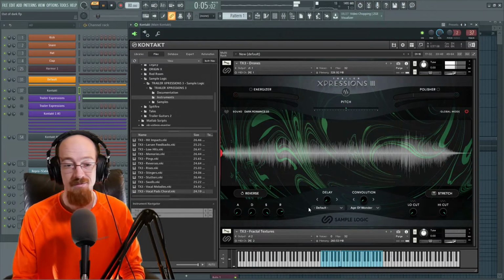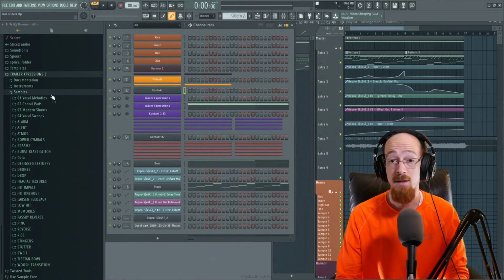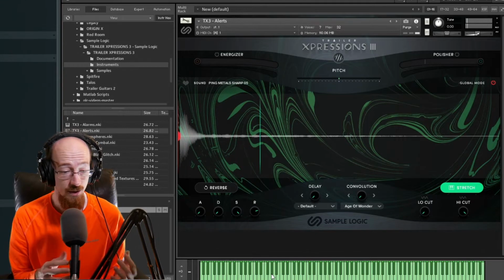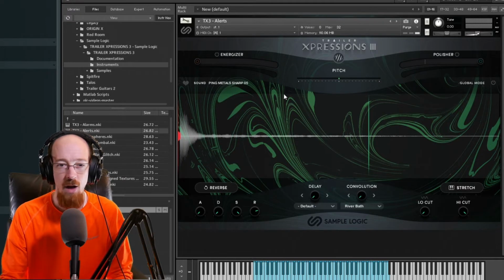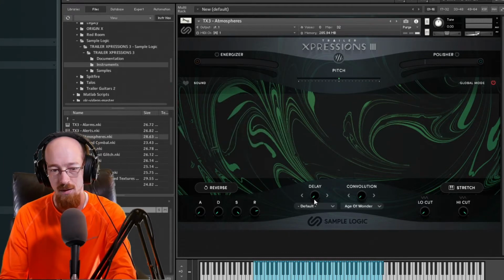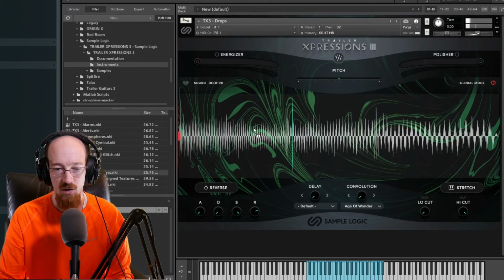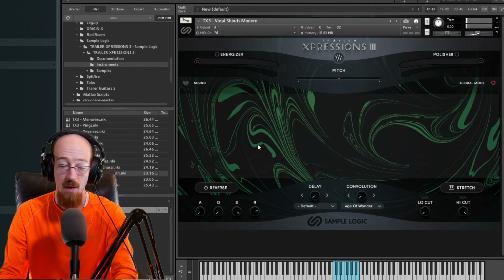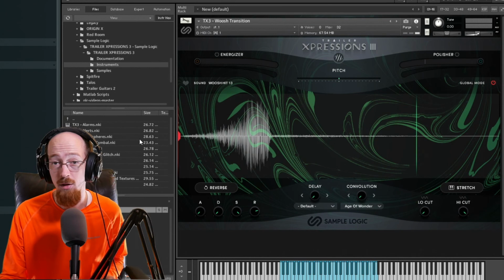Trailer Expressions 3 by Sample Logic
We check out the latest and greatest by Sample Logic, Trailer Expressions 3!

Time Stamps
00:00 Intro
00:10 Demo Track
01:01 Patches used
02:07 Direct access to the sample
02:43 Alarms
03:02 Strech Feature
04:27 Bell Tones
06:34 Atmospheres
07:19 BRAAMMMS
07:41 Burst Blast Glitch
07:52 Drones
08:26 Drops
08:58 Harmonic Designed Textures
09:14 Harmonic Hits
09:25 Harmonic Passby
09:59 Hit Impacts
10:06 Larsen feedbacks
10:30 Low Hits
10:40 Memories
10:56 Favorite Sounds
11:07 PINGS
11:26 Reverses
11:46 Risers
12:16 Stringers
12:27 Stutters
12:38 Swells
13:03 Vocal Melodies
13:36 Vocal Shouts Modern
13:46 Vocal Sweeps
14:08 Whoosh Transitions
14:33 Final Thoughts
15:37 Dank Music

If you see something cool and go looking for it try out my links: